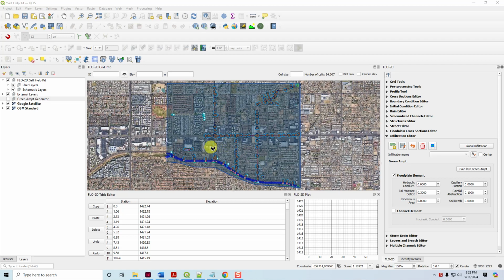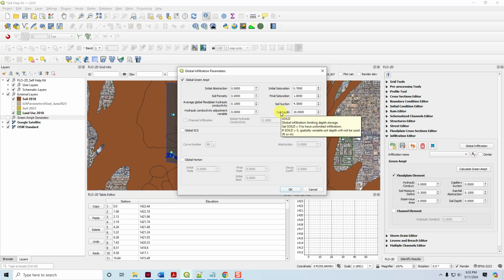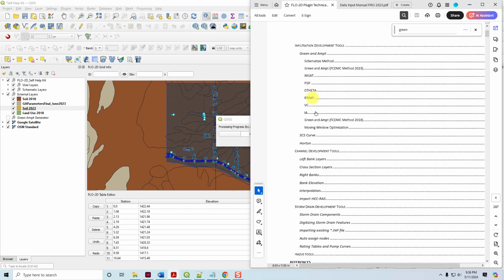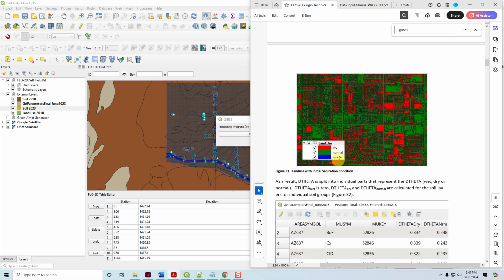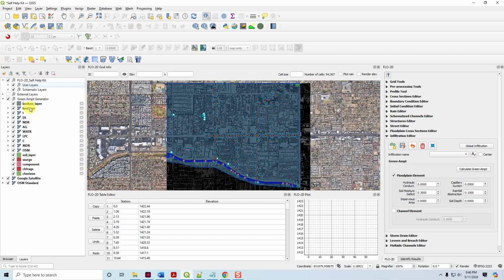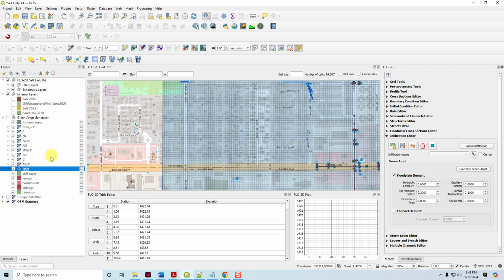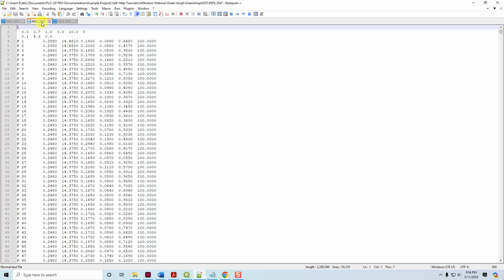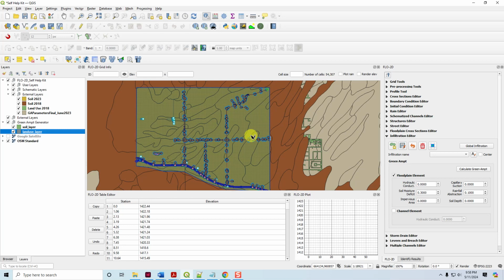Green Ampt Methods Create and Calculate Data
Learn how to create infiltration maps and calculate the parameters for grid elements.